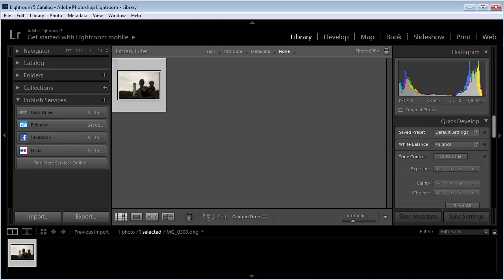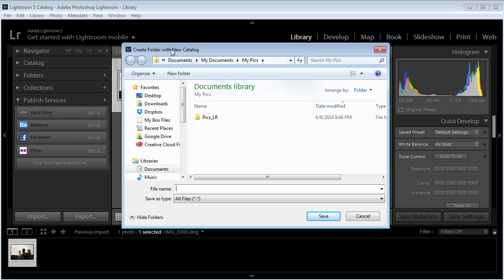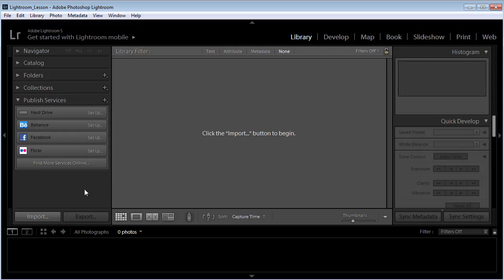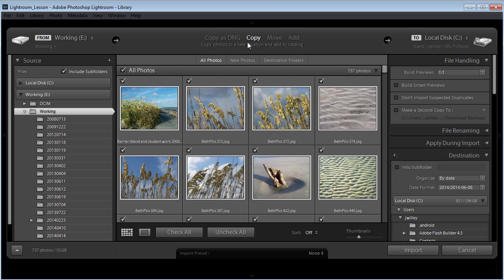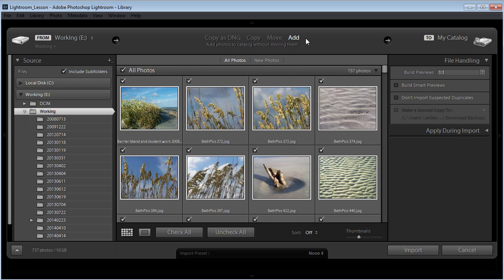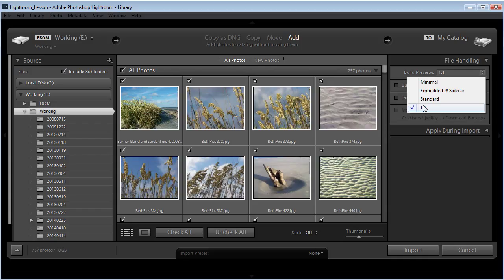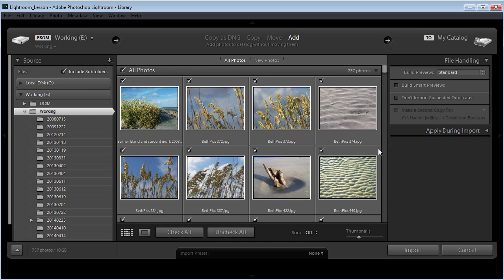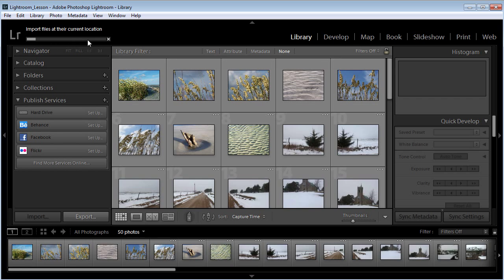Lightroom 5 Create Catalog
In this video you learn how to create your first catalog.